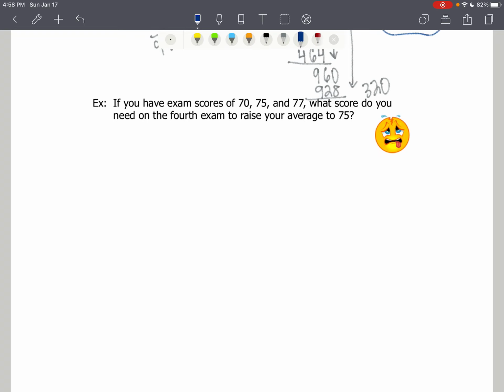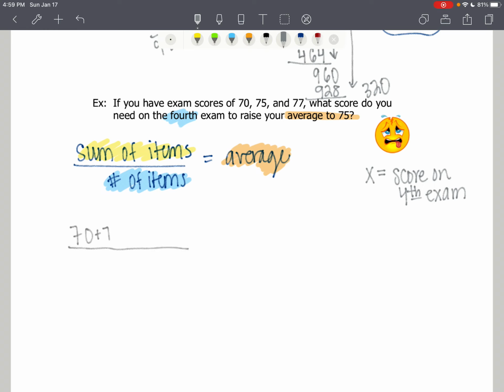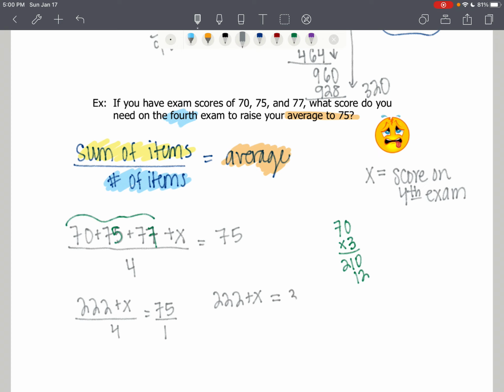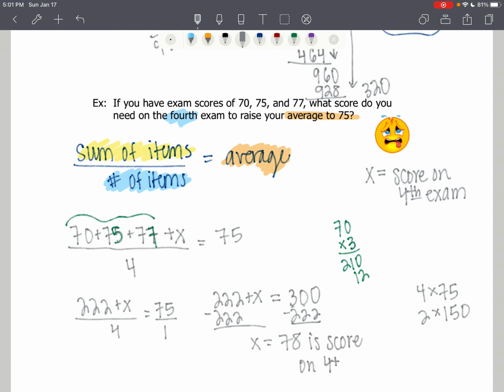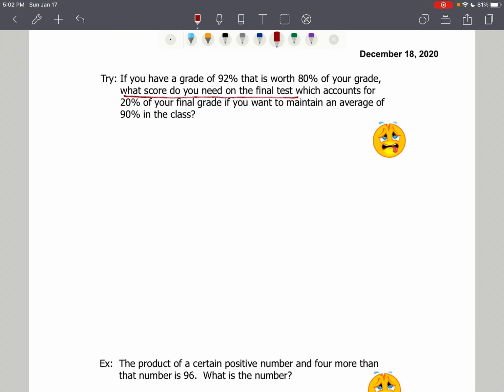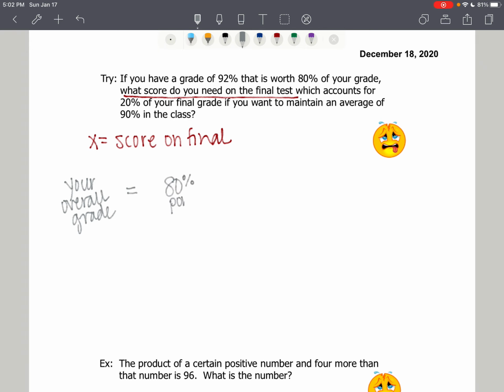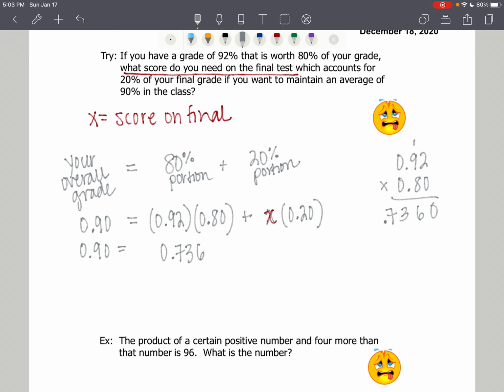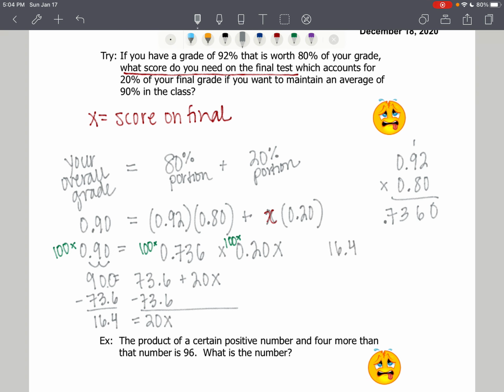CA 2 6F Calculating test scores